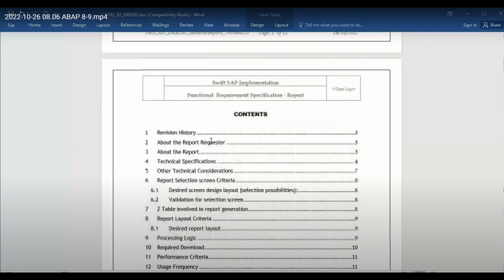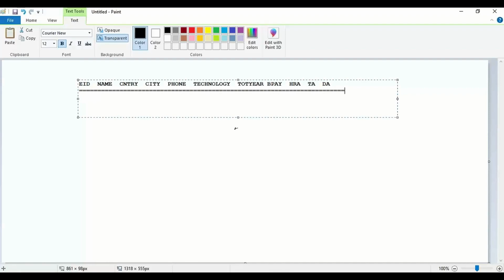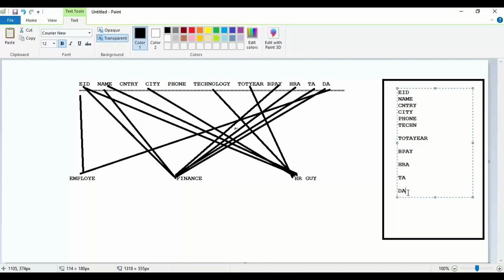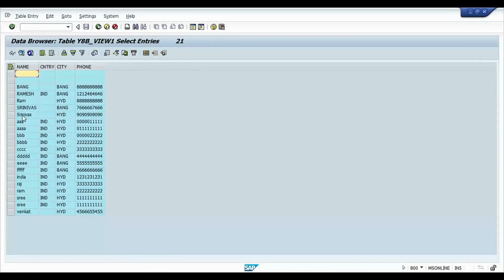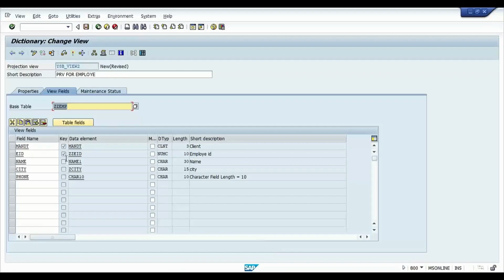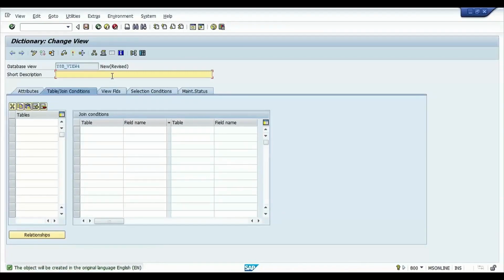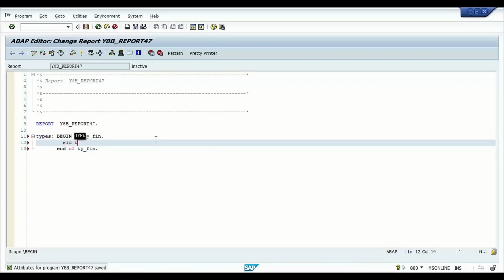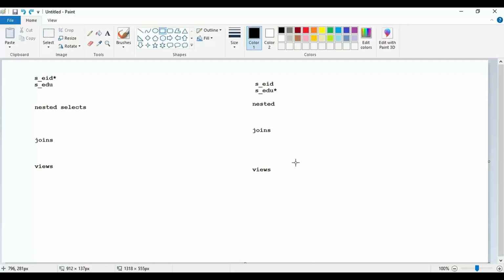SAP ABAP CLASS - 28 VIEWS PROJECTION,DATA BASE VIEWS